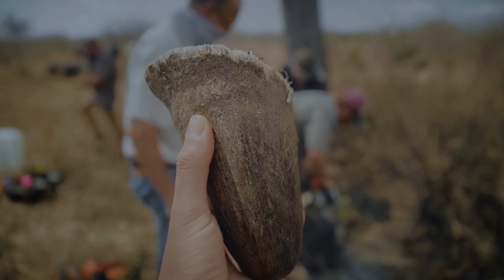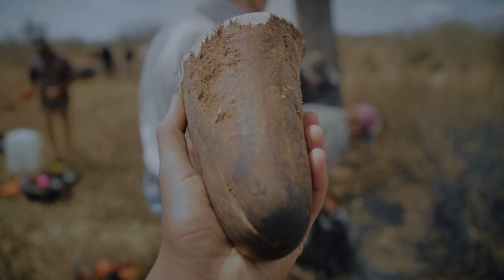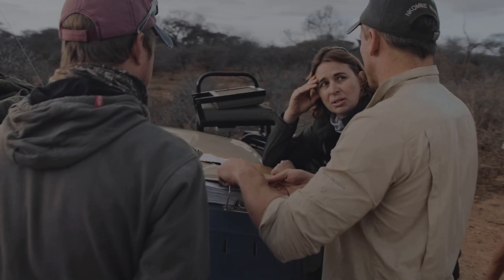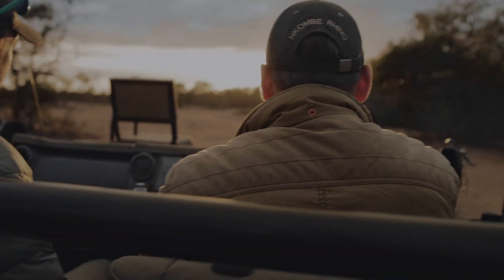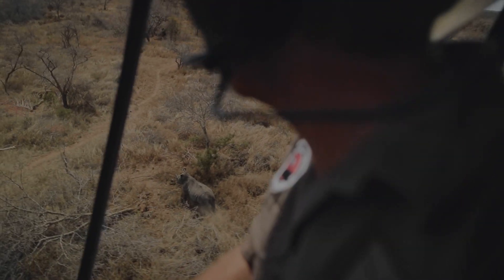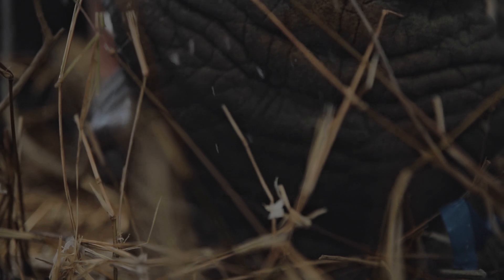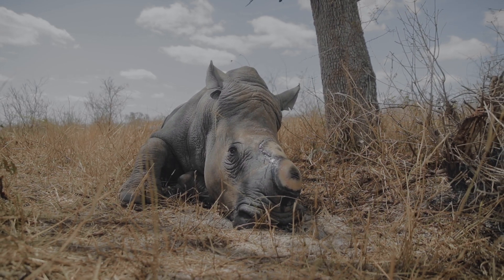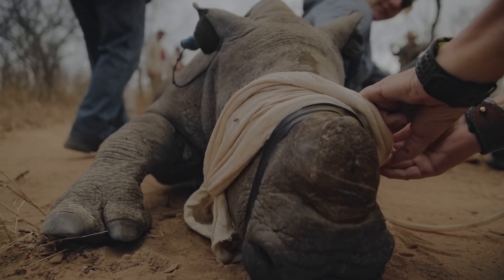PROTECTING RHINO in Southern Africa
Come join BTSNature as we take you behind the scenes documenting one of Nkombe Rhino’s dehorning projects.

Nkombe Rhino is a South African non-profit organization that focuses on the protection of Endangered species in Southern Africa.

Dehorning has become a popular tool within the conservation world and has been proven to deter poachers from taking the risk of killing the Rhino for an extremely small piece of horn. This is no silver bullet for curbing the poaching crisis we are facing, however, increasing the risk vs reward will definitely play a big role in protecting the rhinos from being poached.

By supporting conservationists on the ground, from Anti Poaching units to Veterinarians and helicopter pilots, Nkombe Rhino has started a knock-on effect that has been a positive contribution to the survival of many protected species.

Nkombe Rhino’s aim is to pool resources through sustainable partnerships to better impact the conservation realm as a collective unit of like-minded organizations.

Filmed & Edited by Naudé Heunis

MB015T86T3YIYGG